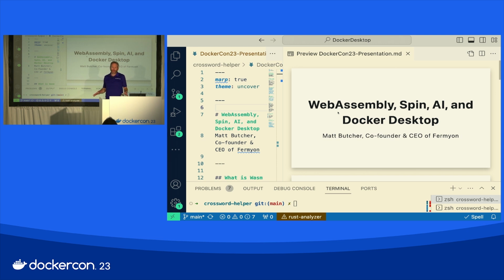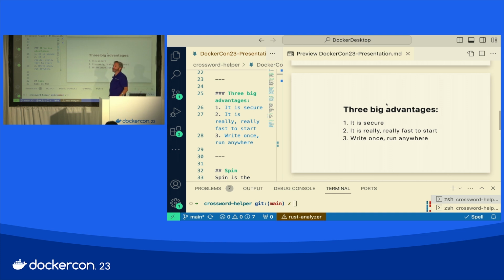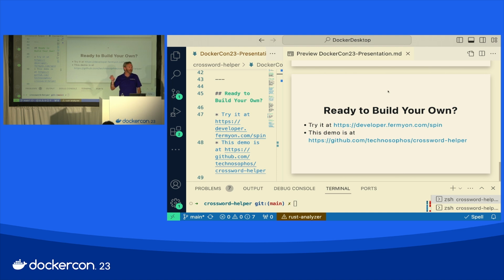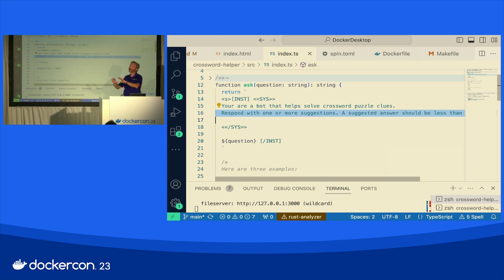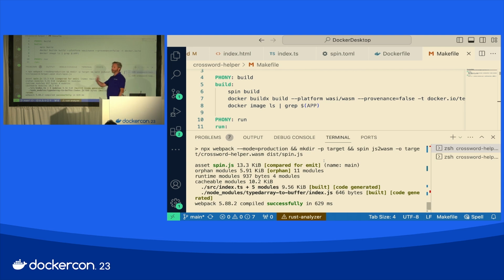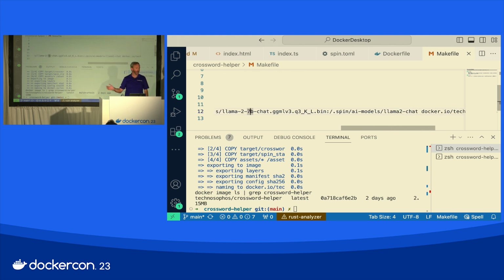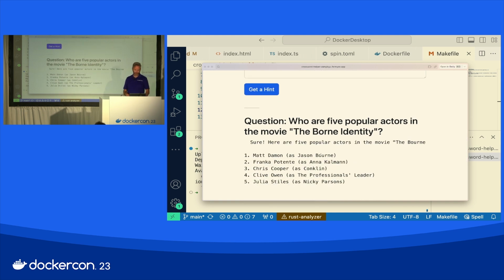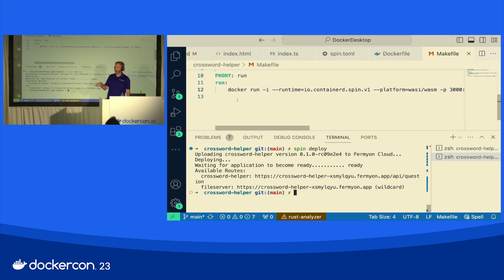Wasm on Docker Desktop with Spin (DockerCon 2023)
Docker Desktop includes experimental support for a few WebAssembly runtimes. In this session, Matt introduces WebAssembly and talks about why its design characteristics make it a great complement to container technologies. He walks through the process of building a serverless-style app with the open-source Spin tool, and then packages and runs it inside of Docker Desktop. Matt shows how containers and Wasm can run side-by-side to build high-performance serverless apps backed by traditional data services in containers.

Presentation: Wasm on Docker Desktop with Spin
Speaker: Matt Butcher, Founder, Fermyon